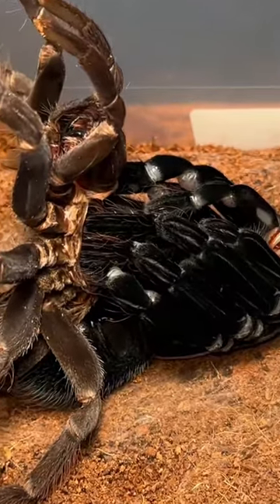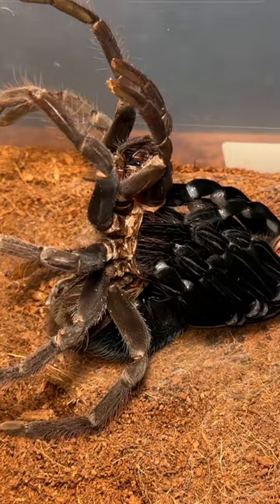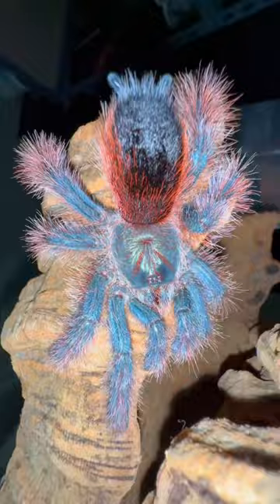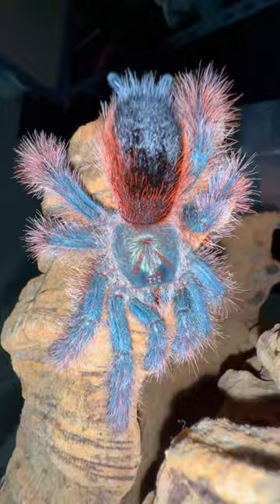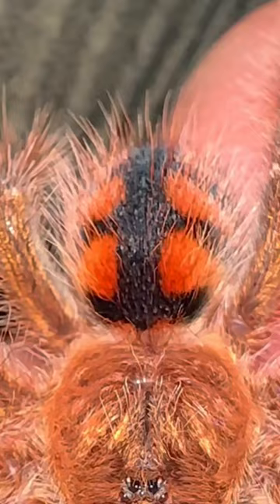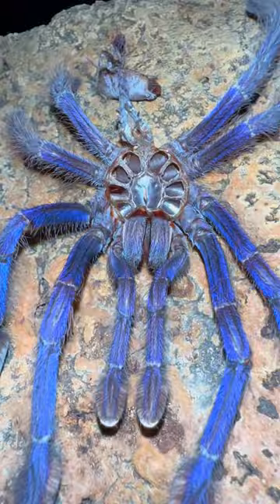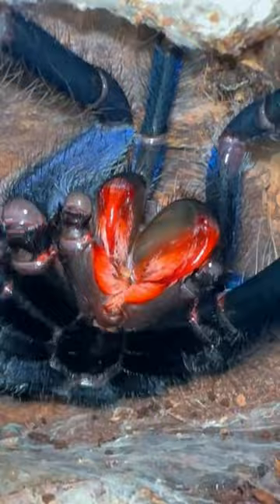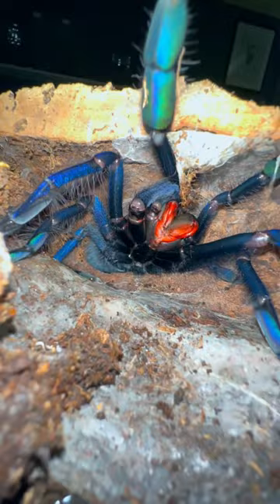This was DANGEROUS!!! (Yikes)😬💀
In this educational and fascinating video I compare and contrast what tarantulas look like before and after they molt